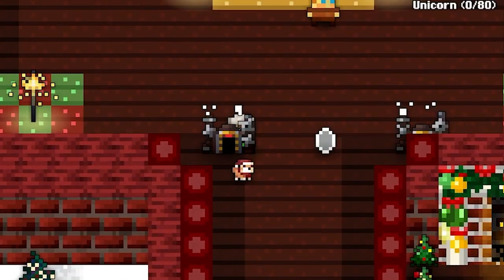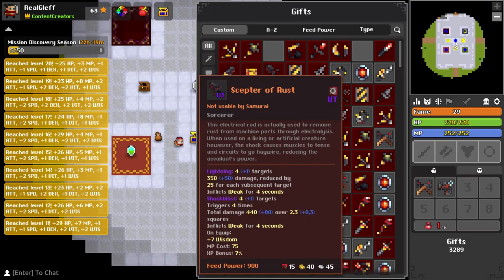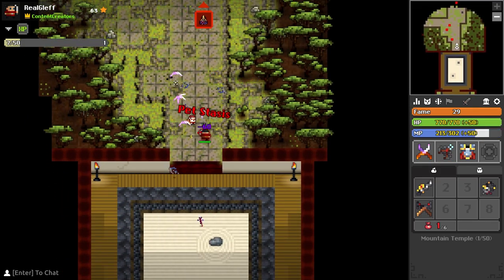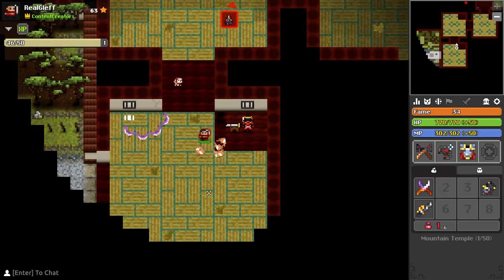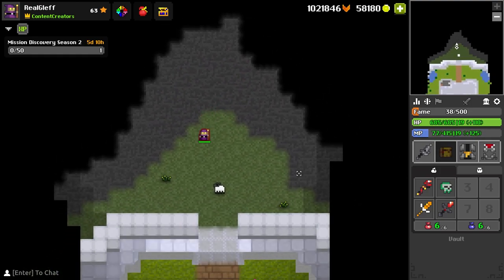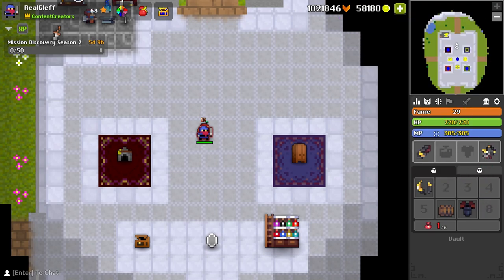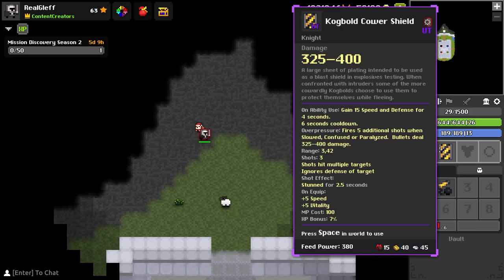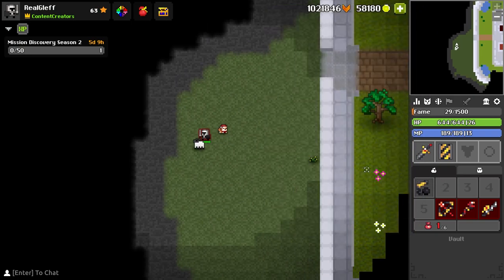RotMG NEW ITEMS! Steamworks UTs + NEW CHRISTMAS Weapons!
Some new items popped up on testing, both new christmas variants of the new weapon types. Also some reskinned uts with cooler sprites maybe connected to the Steamworks also popped up. What do you thinbk of this? Will Steamworks save RotMG? :)

Become member here!
Realm of the Mad God : Team up with dozens of players and battle through the Realm of the Mad God, Oryx. With a retro 8-bit style, Realm is an evolution of traditional MMO gameplay. Different character choices in classes also help make the game more diverse and help to support teamwork.